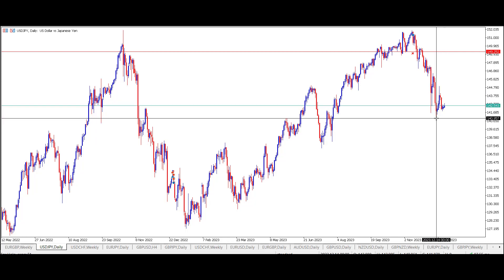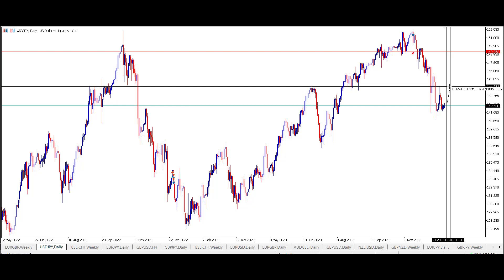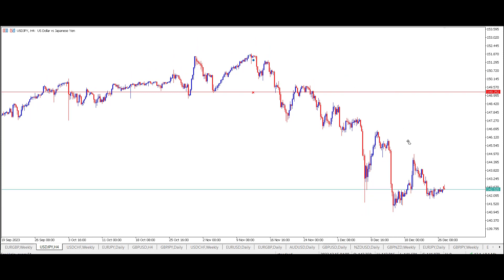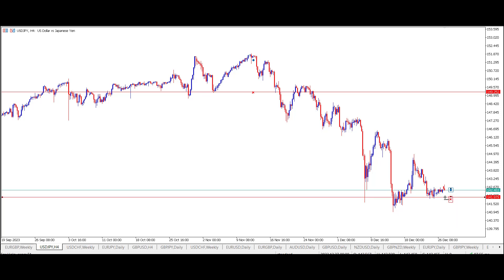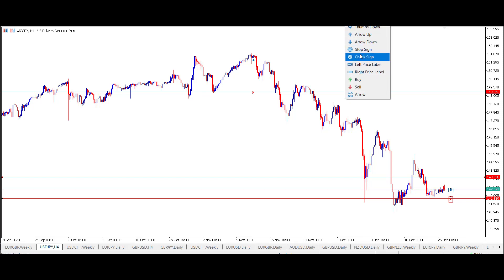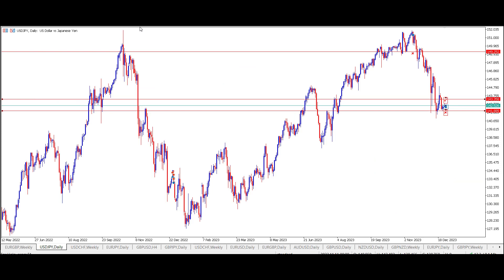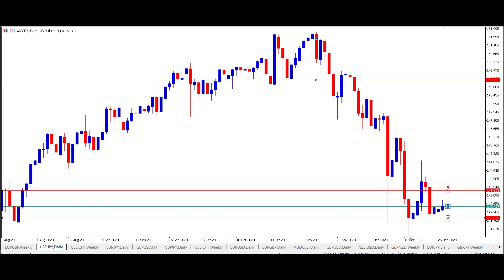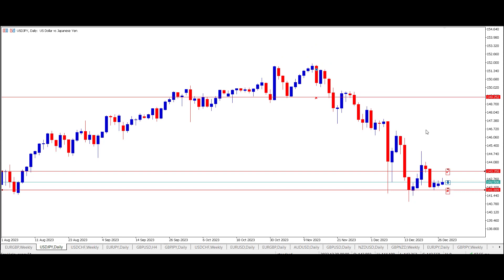USD bottoms out and next move looks to the upside.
The USD has been sold heavily against the JPY since the highs of 152 were reached during the month of December. Looking at the charts we can see that a bottom has been found in the prices last seen in August 2023 and the swing low at 141. This has allowed a basing mechanism to form and provides a good base from which a new can be formed. Due to the slower end of year trading this market opportunity is an intraday trade the idea being that as the volatility is lower the targets and stops should be brought in accordingly.